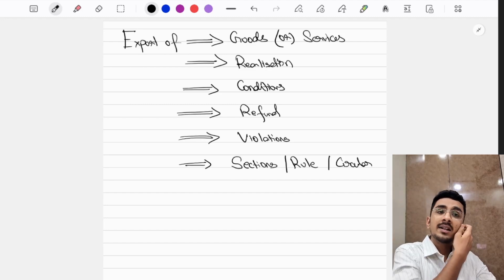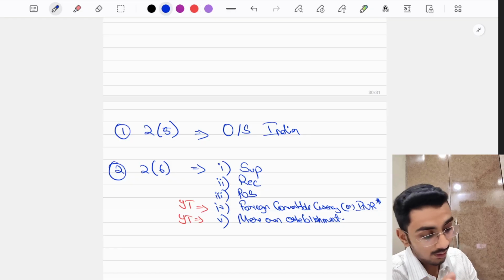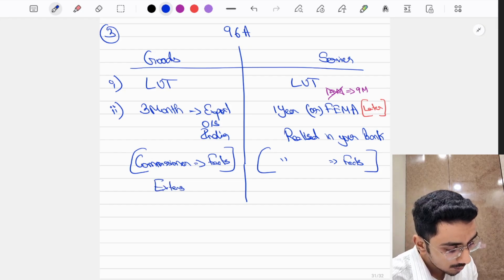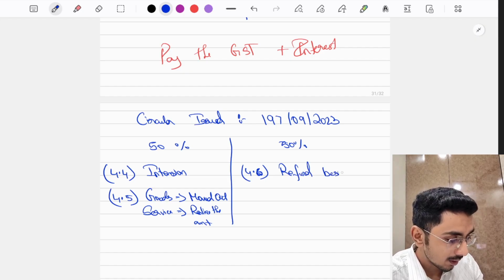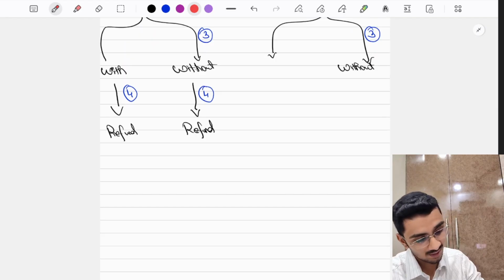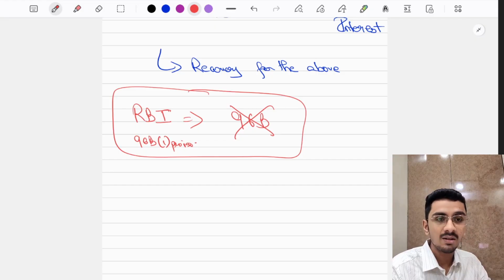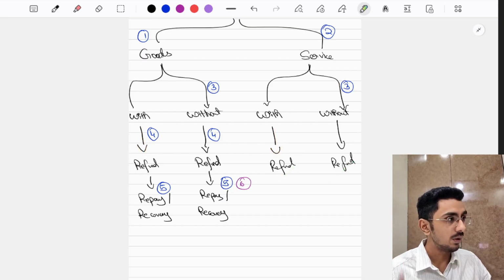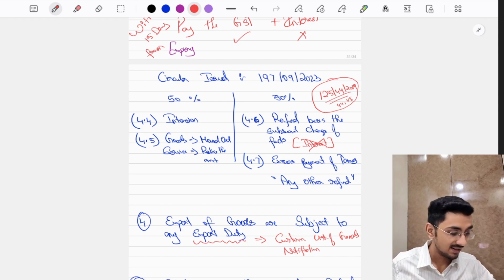Exports of Goods & Services under GST | LUT, Realization, Refund & Conditions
In this video, we cover:

✅ Meaning of Export of Goods and Export of Services
 ✅ Conditions for Export of Services
 ✅ Zero-Rated Supply under GST
 ✅ LUT and Export under Bond
 ✅ Refund provisions for exporters
 ✅ Practical examples and key concepts

This session is useful for GST professionals, finance teams, students, and business owners looking to understand exports under GST from a practical perspective.